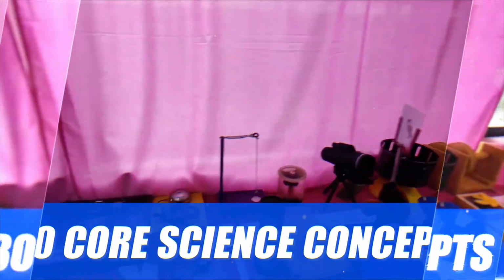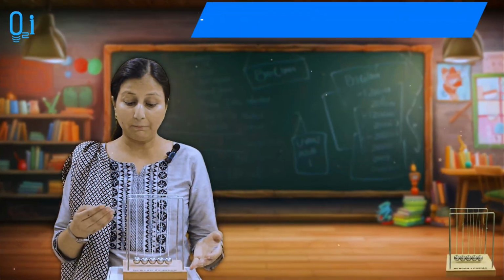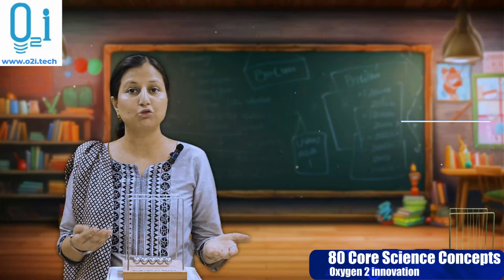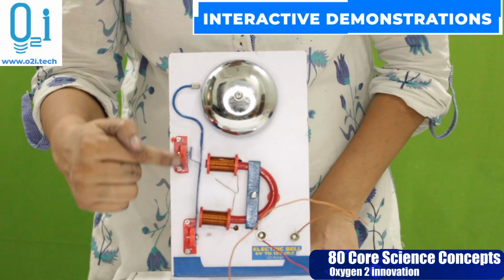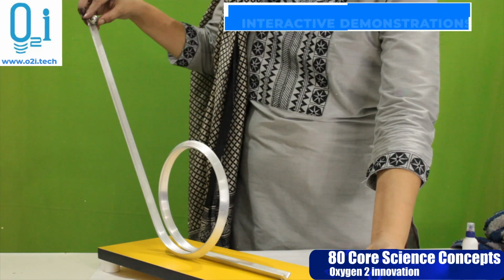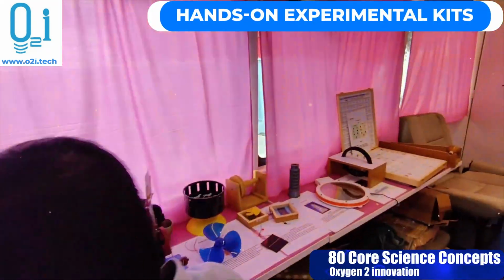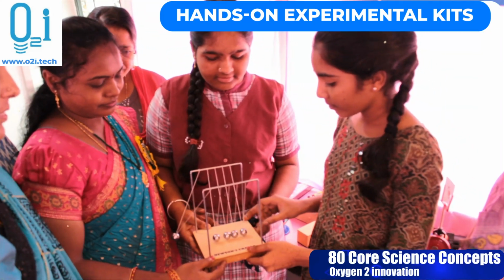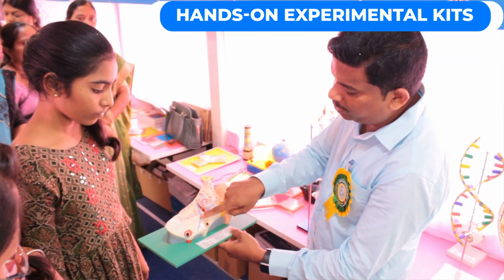80 Core Science Concepts - Interactive Demonstrations & Hands-On Learning Kits! 🔬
Discover 80 Core Science Concepts in an exciting, interactive, and hands-on way! Our educational platform offers multiple language support and features engaging demonstrations for each concept. Learners will have access to experimental kits that allow them to apply what they’ve learned in real time, making science not just something you read about, but something you experience.

🎬 Key Features of Our Science Learning Platform:

80 Core Science Concepts: Dive deep into fundamental science topics across physics, chemistry, biology, and earth science. With a structured curriculum, learners explore essential concepts that form the foundation of scientific understanding.

Multiple Language Support: Our platform provides content in various languages, ensuring that learners from different regions can easily access and understand the material.

Interactive Demonstrations: Each concept comes with an interactive demonstration that brings the science to life! Visual and hands-on experiences allow learners to see and experiment with core scientific principles in action.

Hands-On Experimental Kits: To deepen understanding, learners are provided with specially designed experimental kits that allow them to perform experiments and actively engage with the concepts. These kits make learning practical, fun, and memorable!

Perfect for Students and Enthusiasts: Whether you're a student looking to supplement your education or an enthusiast eager to explore the wonders of science, this platform has something for everyone.